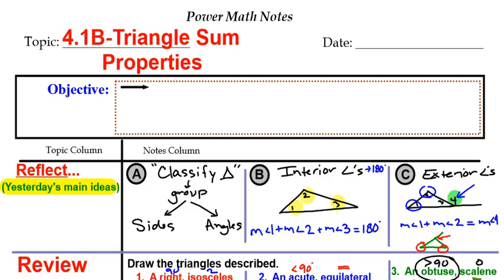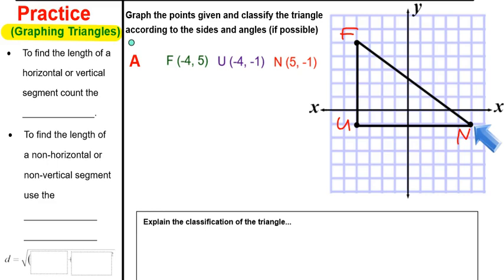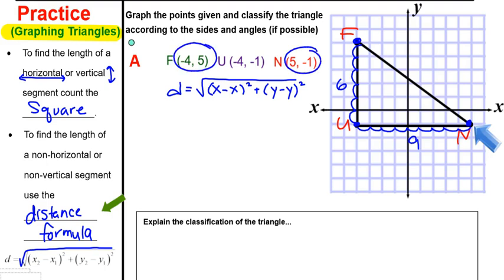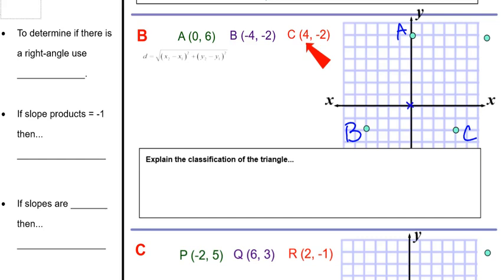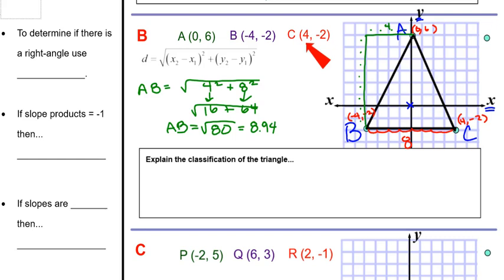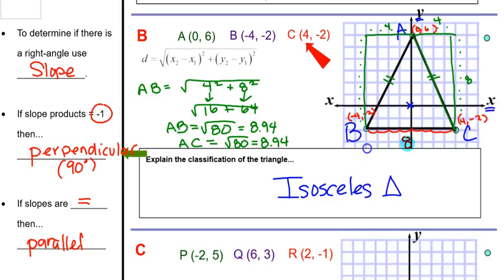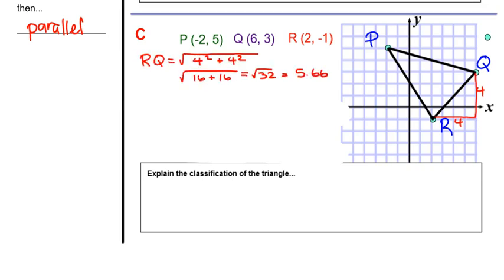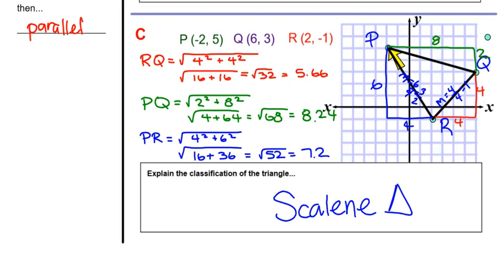V Notes 4 1B Practice Triangle Sum Properties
Graphing Triangles and Naming examples
...using distance formula and slopes